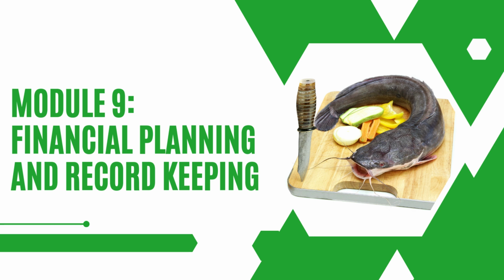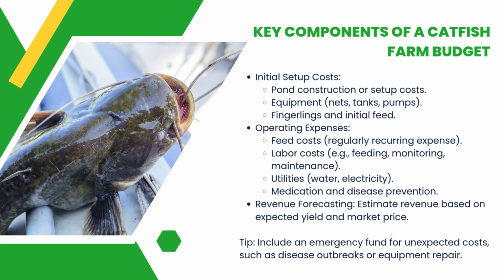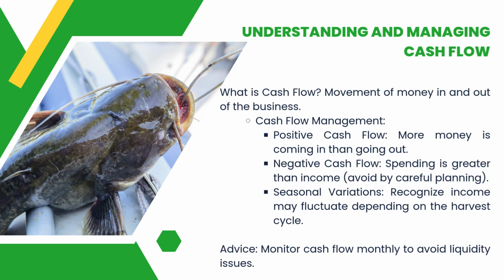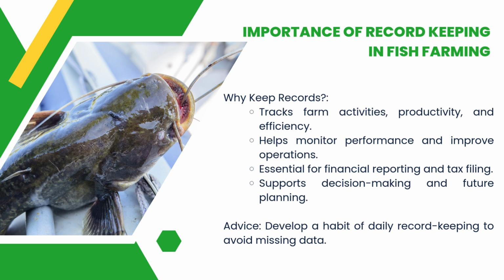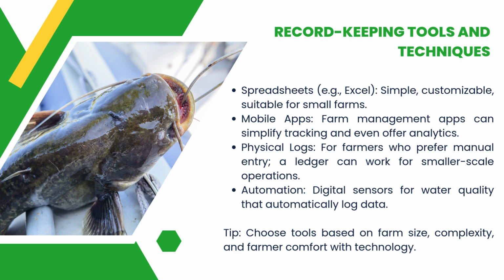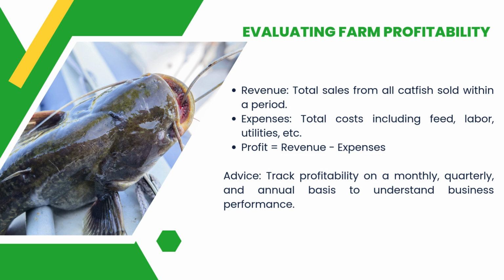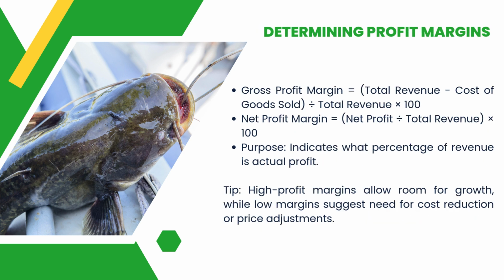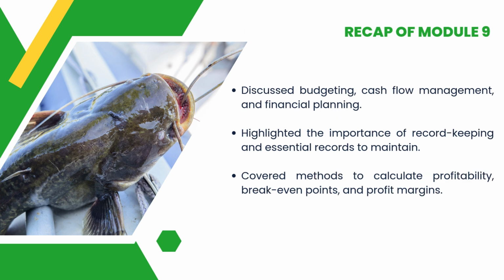Records to keep if you want your Catfish farm to be successful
In this video, master budgeting, record-keeping, and profitability calculations to run a sustainable and profitable catfish farming business.